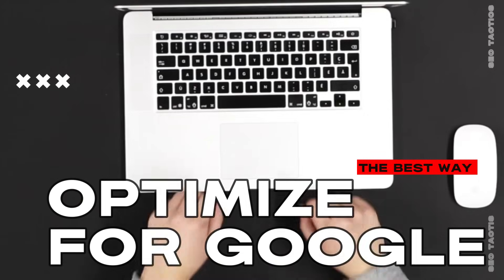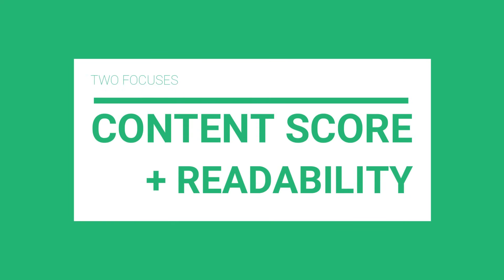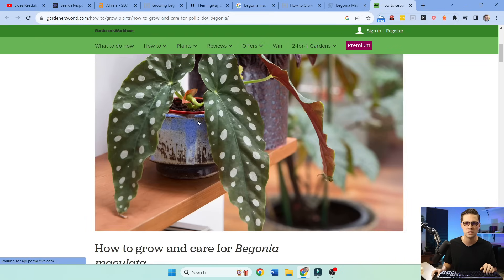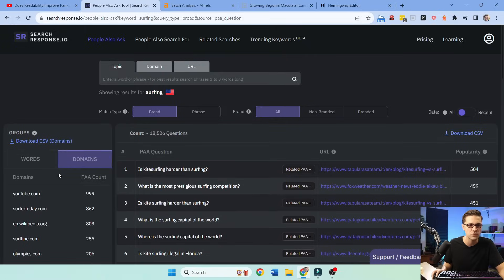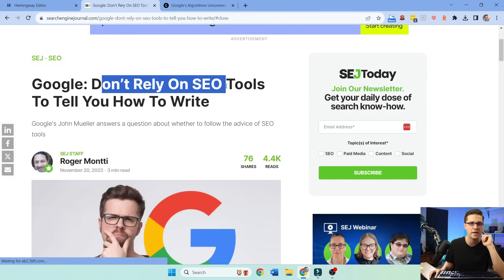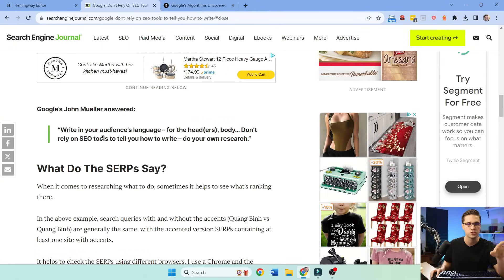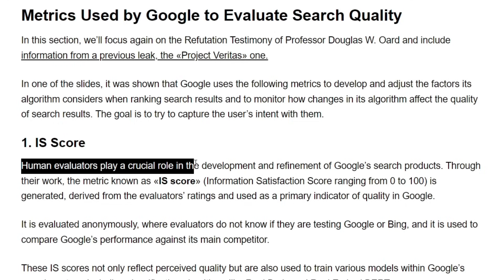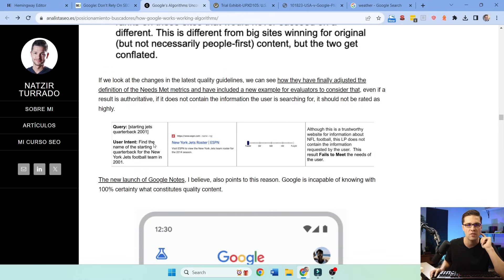🤯How I 10X Website Traffic using Google Secrets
In this video, we discuss how I've increased website traffic using chatgpt and more 🚀 Let's focus on SEO, niche websites, and more.